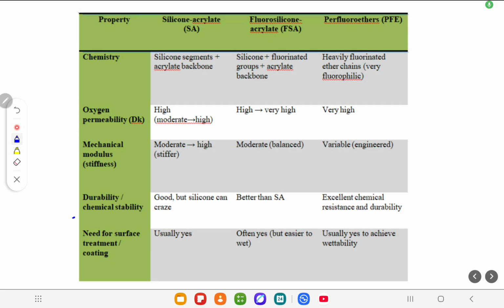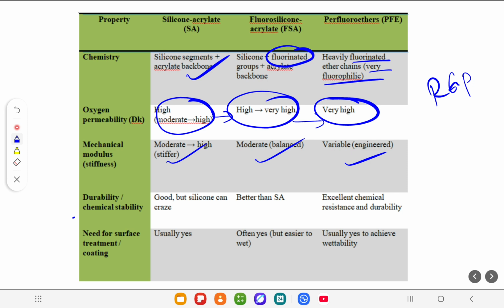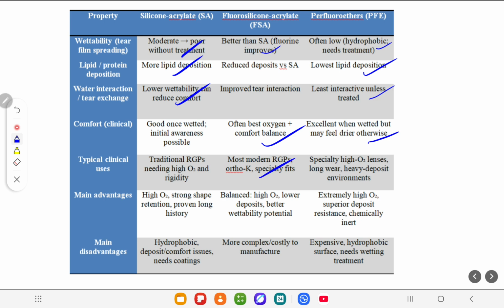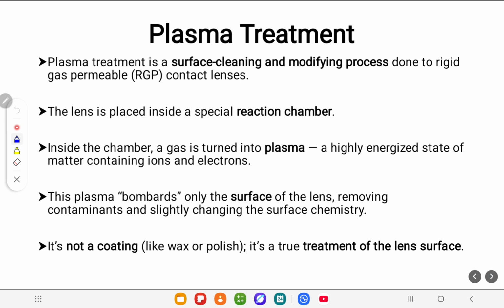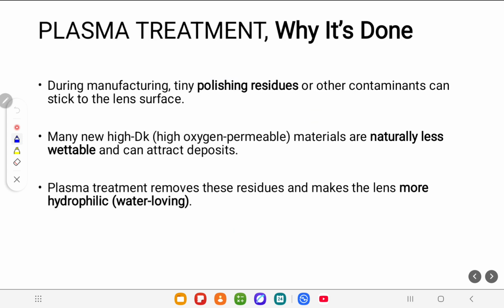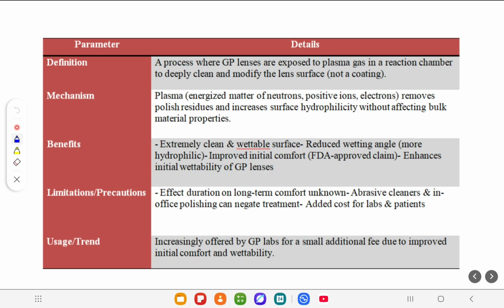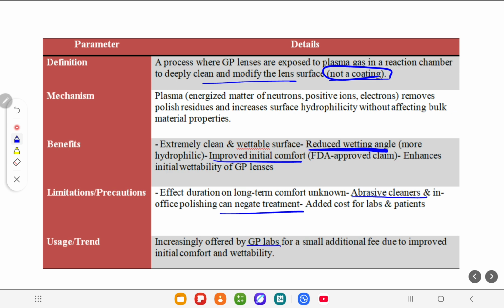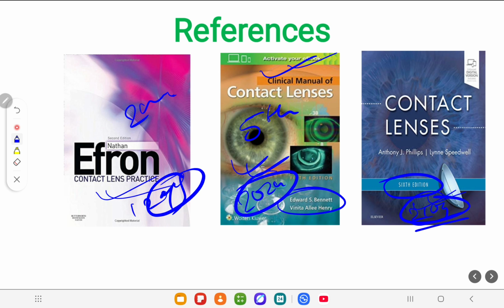RIGID GAS PERMEABLE (RGP) MATERIALS PART 3